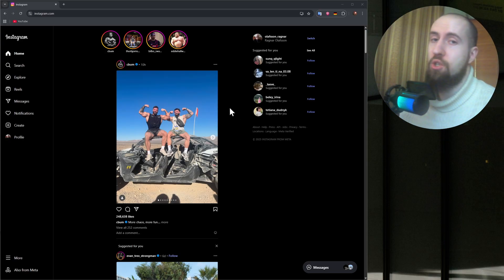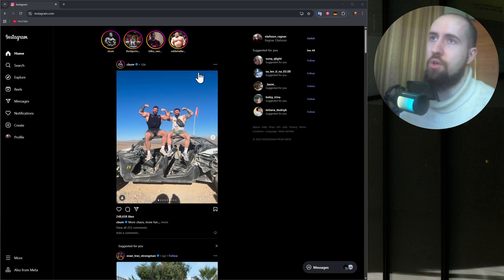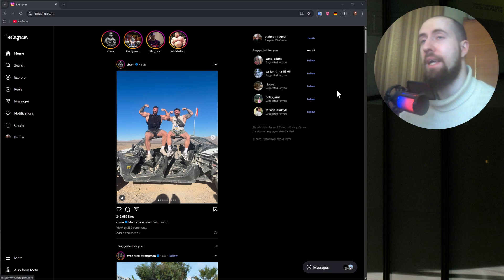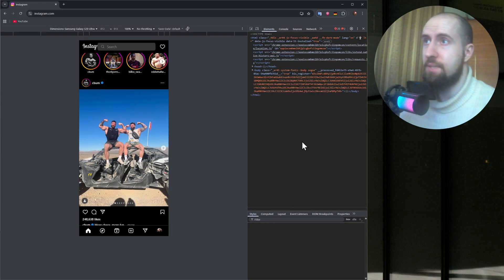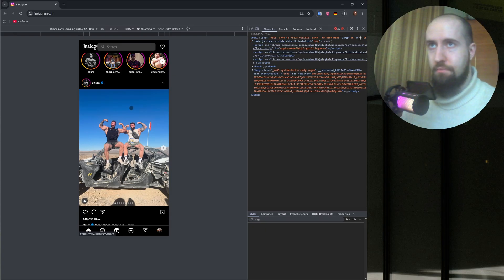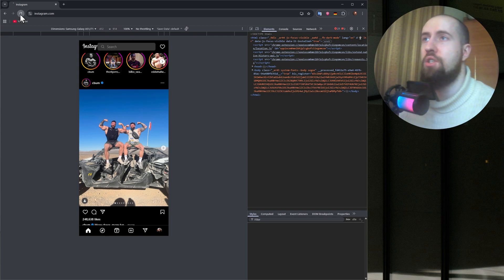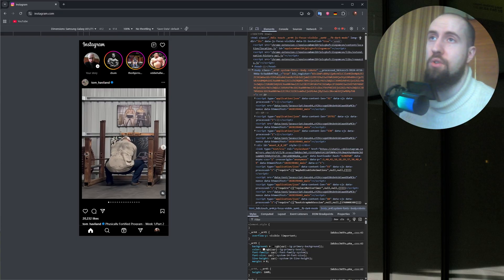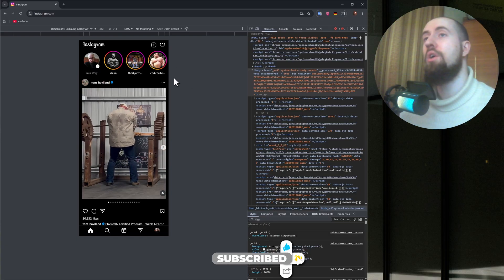How To Add Music To Instagram Post on Laptop (2026) - Complete Guide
In today's video, I show you how to add music to an Instagram post on a laptop.